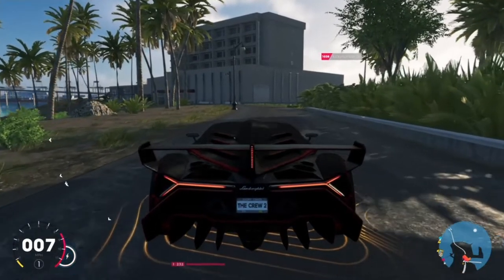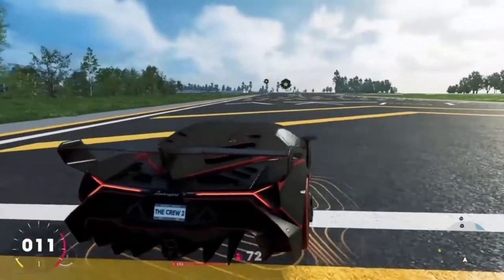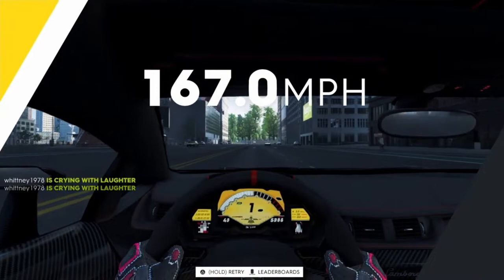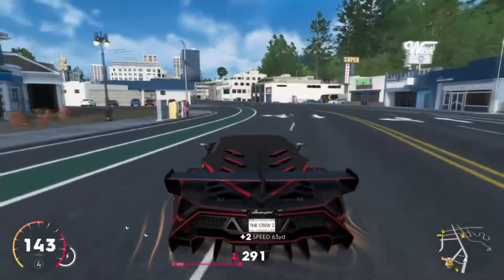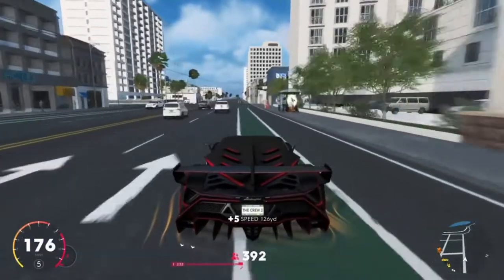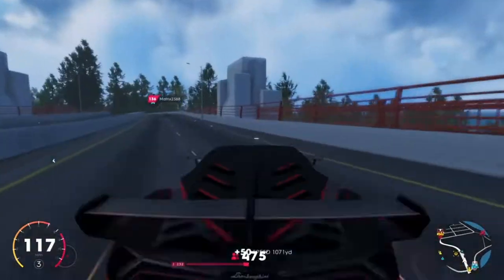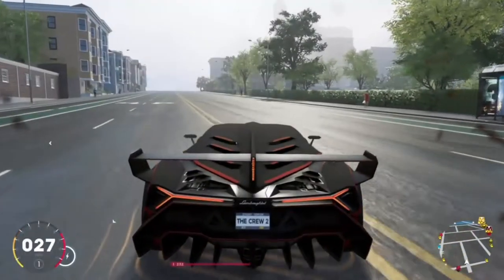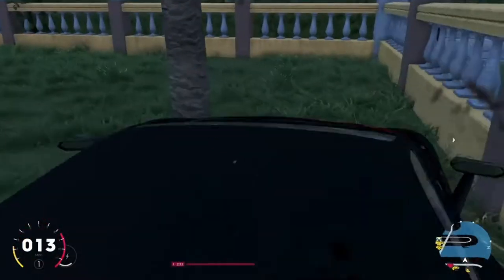Racing All Of My Cars (S2 E1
S2 E1